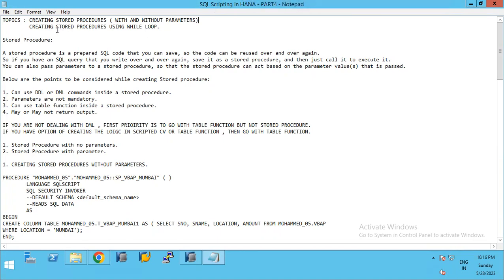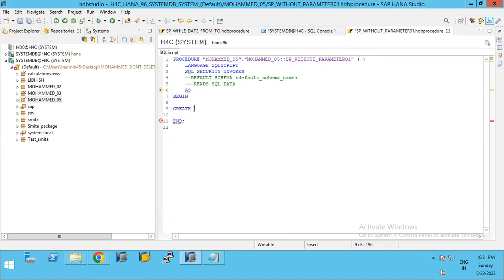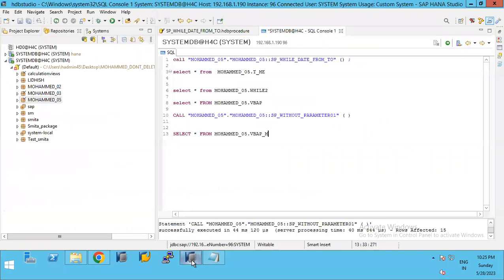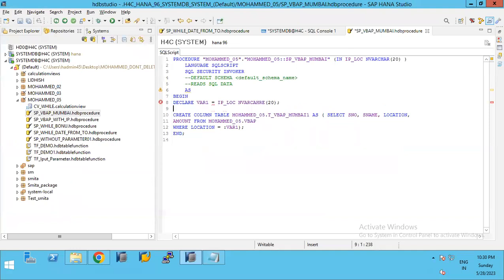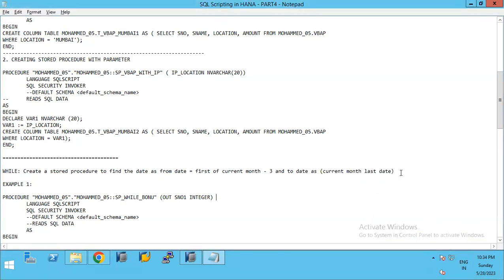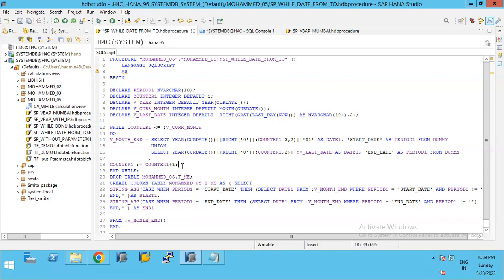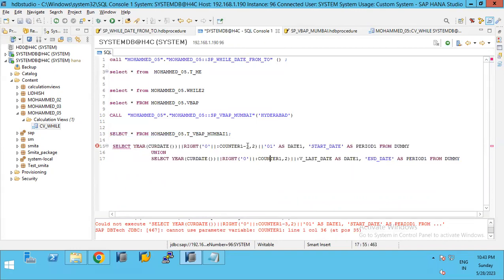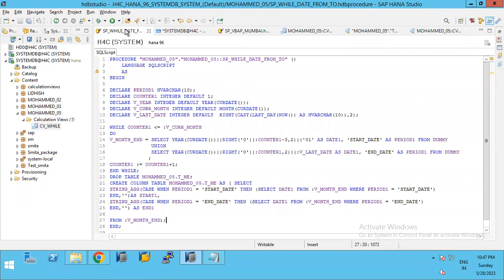Stored Procedure and While Loop in SAP HANA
This vedio will explain you how to create a stored procedure with parameter and without parameter.
It will also explains you the usage of WHILE LOOP with practical example.